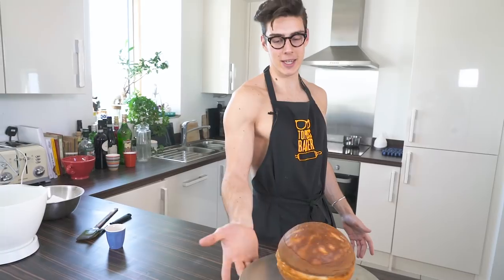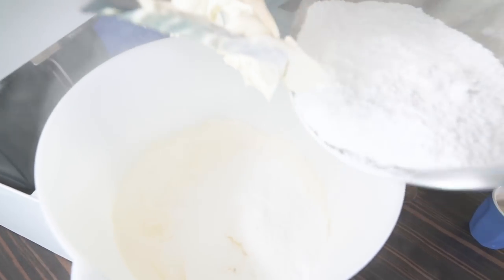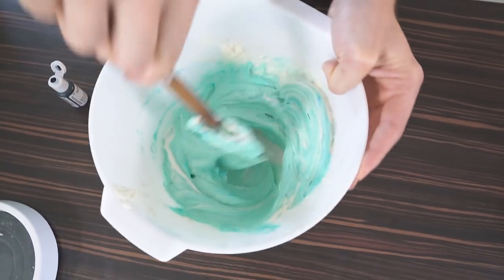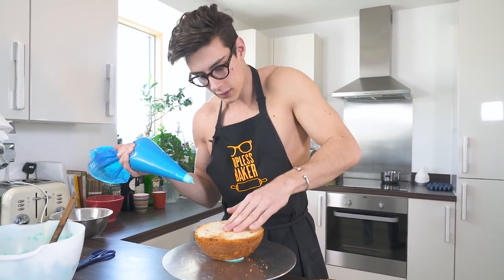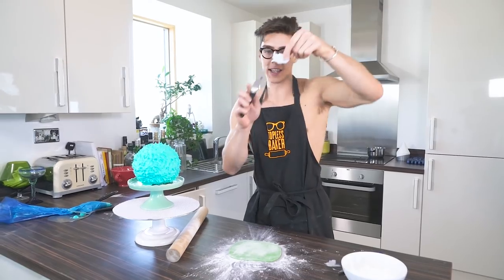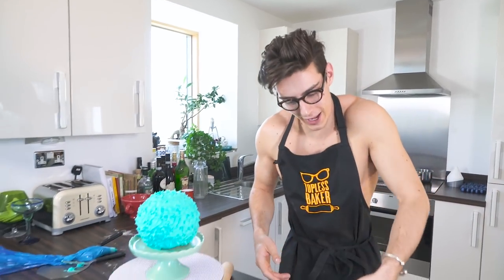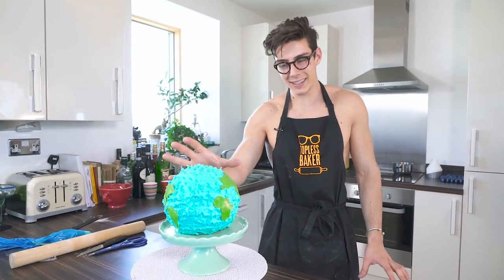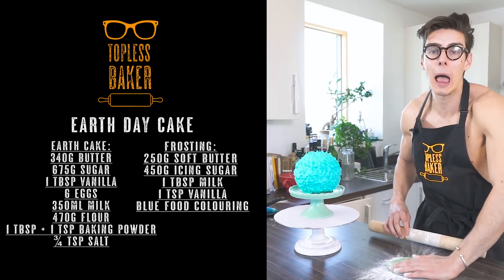Earth Day Cake - Topless Baker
Earth Day is April 22nd and what better way to celebrate than to make your own Earth cake! 2 layers of vanilla cake, a blue American buttercream icing finished with a few green continents cut out of fondant icing. I had so much fun making this, if you have a go send me a pic of your earth cake!

p.s - I'm sorrrrrry I said 'OK' so many times - what was wrong with me?!?!